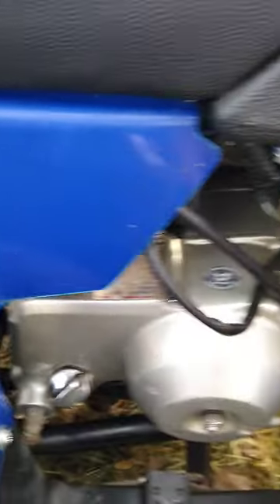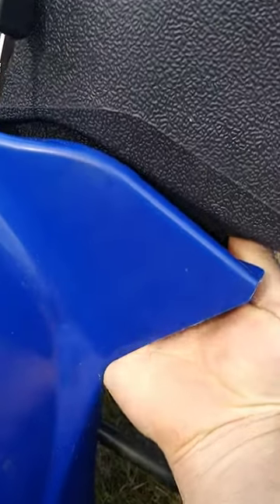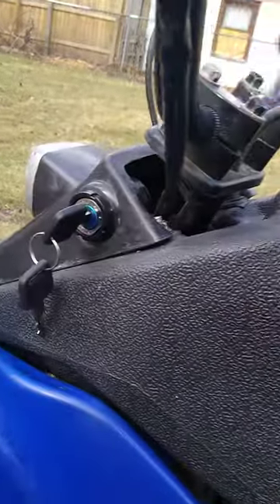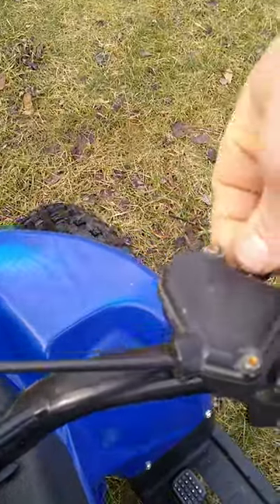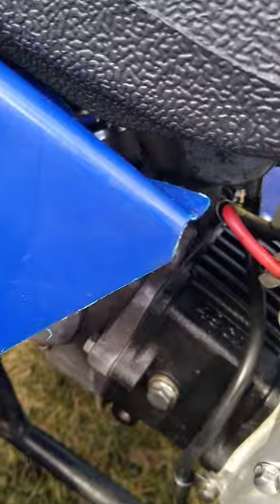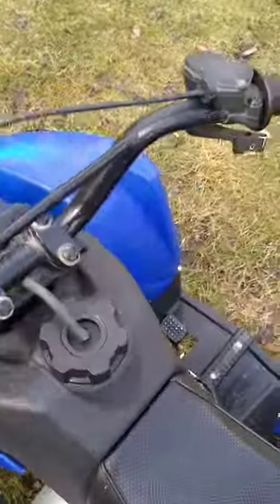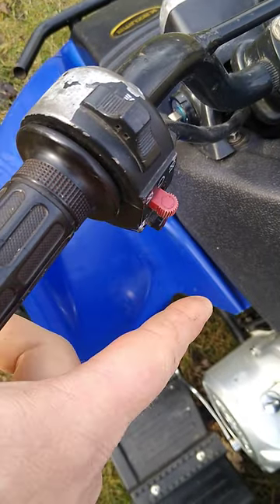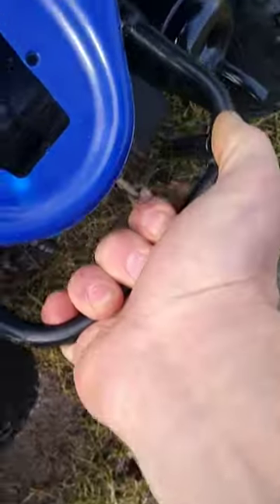Kazuma Meerkat 50cc startup and idle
kazuma Meerkat 50cc start up and idle